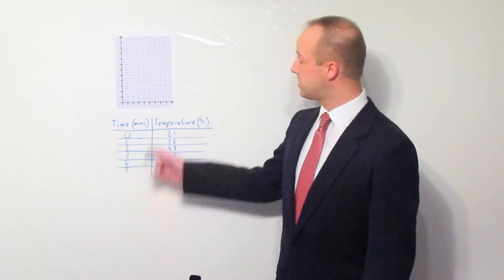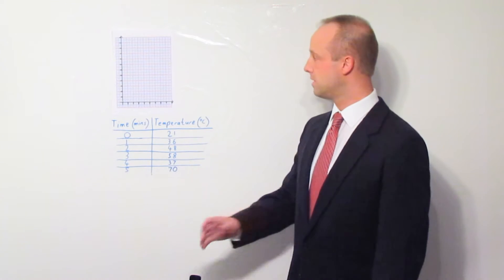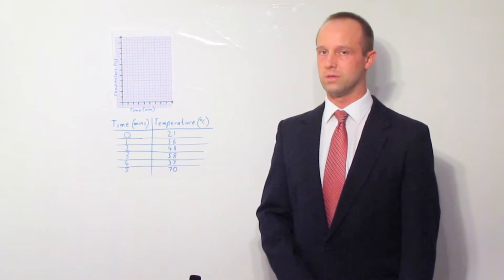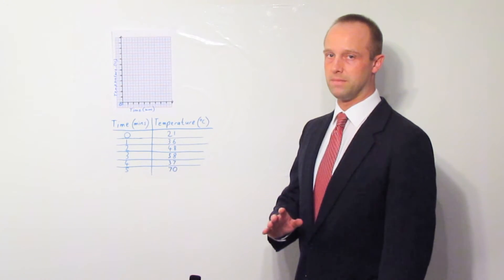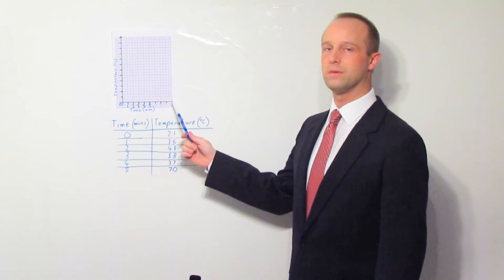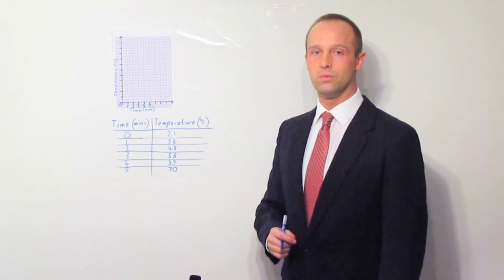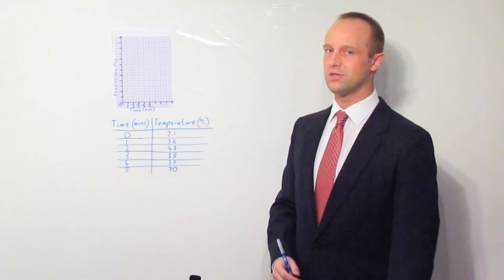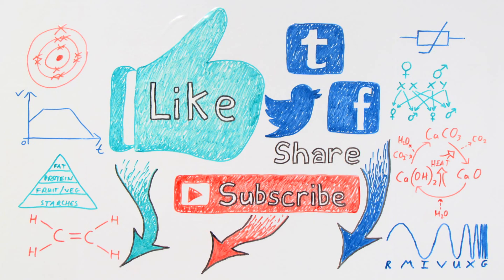Drawing Graphs 2 for ISA, Controlled Assessments, Etc. - Science - Get That C In your GCSE and IGCSE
A secondary education revision video to help you pass your Science GCSE.  Let Mr Thornton simplify how  to draw graphs that will get full marks for any controlled assessment, ISA, or coursework you will have to do as part of the GCSE - it's easy when you know how!  No unnecessary information, just the stuff you need to know, in a short, sweet video, to make sure you Get That C In your GCSE and IGCSE!